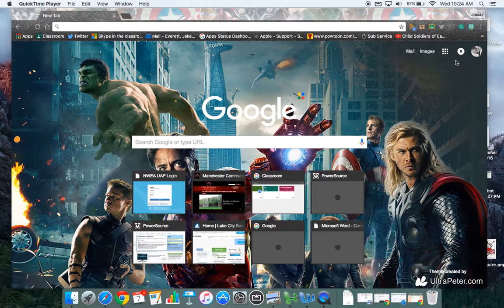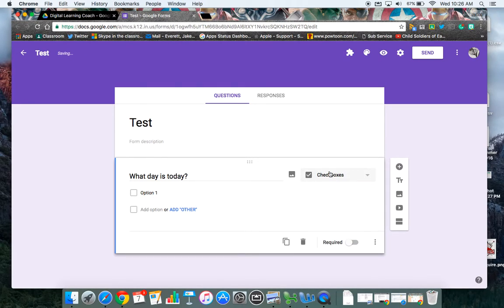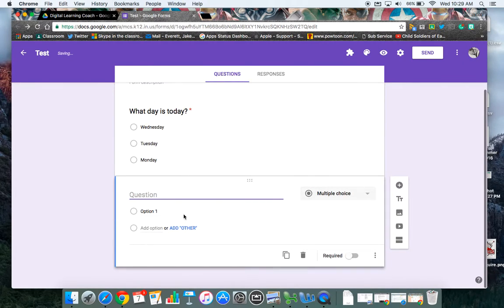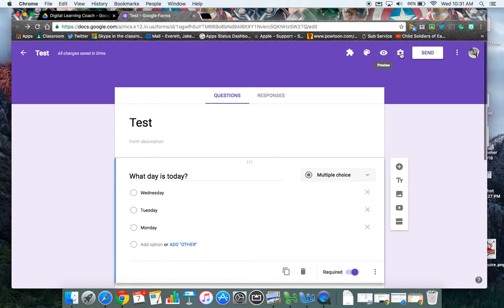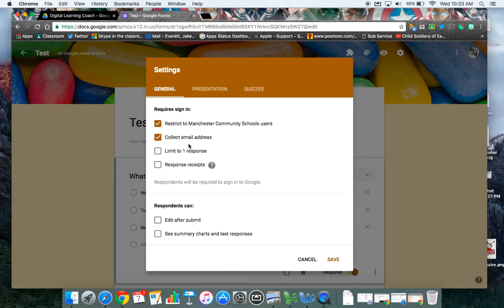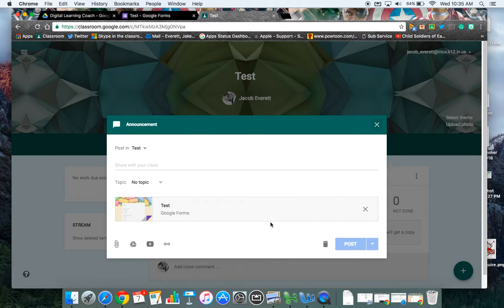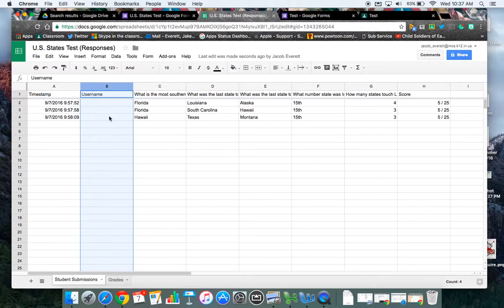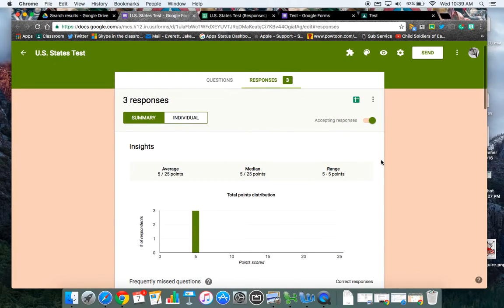Google Forms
Short walkthrough on Google Forms